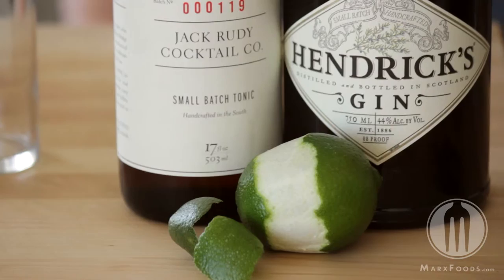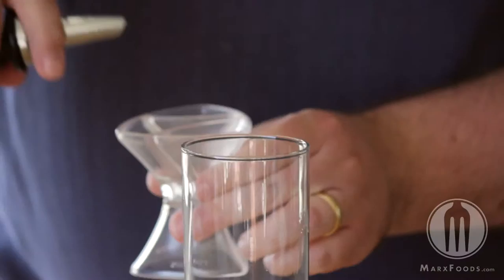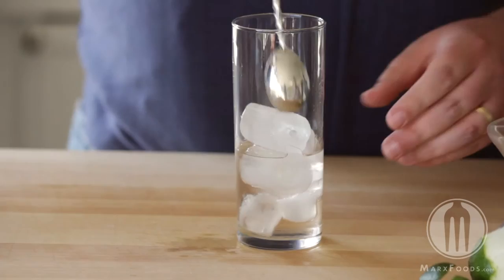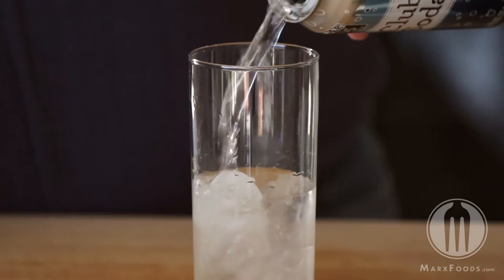Jack Rudy Tonic - Product Spotlight Video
Matthew from Marx Foods demonstrates how easy it is to use Jack Rudy small batch tonic to make the perfect gin & tonic cocktail.

Transcript:
"Jack Rudy Tonic Concentrate has the best flavor of any tonic we've tried (and we've tried a lot).  It's really easy to use.  You just mix two ounces of gin with 3/4oz of the tonic.  Add ice, stir, top off with soda water & finish with a twist of lime."